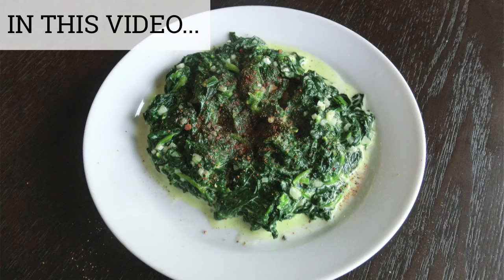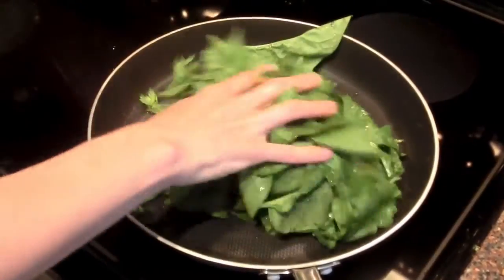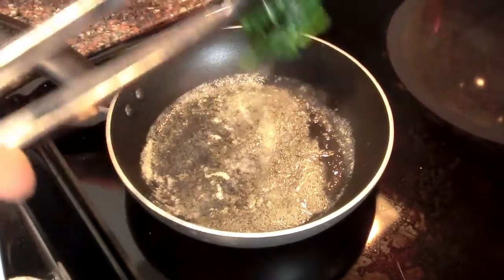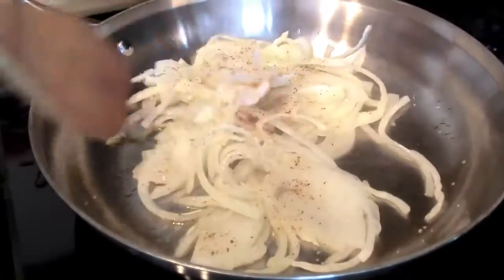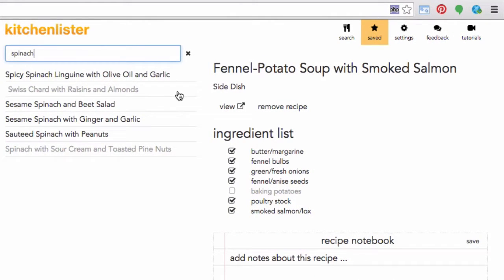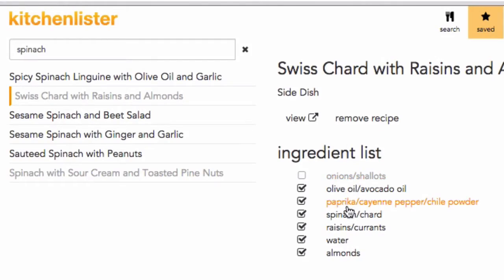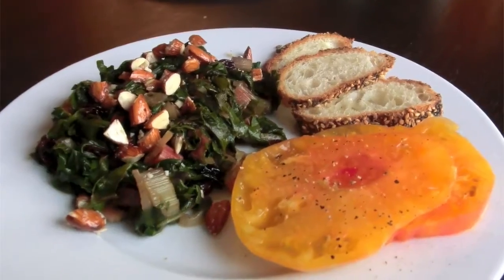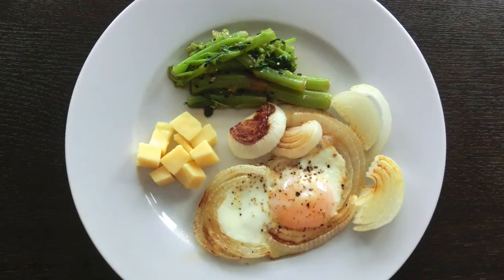Creamed Spinach! Or why not Swiss Chard?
Learn how to make creamed spinach and other easy (and sometimes healthier) variations!

to create a free account and use the switcher-swapper now!

Video also includes a short demo of the kitchenlister recipe finder and pantry management tool - an online tool that helps you cook with the ingredients you have on hand. Watch now for free access to my ingredient substitution tool.

micaela

Transcript:

This is a video about recipes that use spinach, that aren’t creamed spinach, but are cooked in the manner of creamed spinach, but don’t use heavy cream. Because you probably don’t have heavy cream… and this doesn’t count.

Hi, Micaela here, creator of kitchenlister, an online recipe finder to help you whip up dinner without keeping things like heavy cream around… or running to store at the last minute to buy them. There are a couple of basic ways to cook spinach. Sauté it in a pan with a little water, boil it, or steam it. The cooking method really doesn’t matter. The important thing is to make sure it’s well drained; really press on it to get all the liquid out. Now at this point if you’re thinking, “Hey, I came here for creamed spinach, would you just show me how to make it?” Well, fine, then here it is… chop up the cooked spinach, reheat in the pan, add heavy cream and cook a few minutes until it thickens. You can add minced garlic with the cream if you want. Finish the dish with salt, pepper, and freshly grated nutmeg.

For the same silky texture of creamed spinach without the cream, make buttered spinach. Yes, it’s what it sounds like. Just replace the cream with a little bit of butter. You could also simply toss the cooked spinach with olive oil and any kind of citrus or vinegar for a healthier option. Or for an Indian-style variation, crack open that spice drawer and add cumin seeds, panch phoron, curry powder, or garam masala plus red pepper flakes or cayenne pepper for some heat. Make sure to add whole spices, like panch phoron, at the beginning of cooking. Adding sautéed onions and cooking the whole thing in ghee would be more traditional. Or go for a Middle Eastern take, and use baharat or ras el hanout. Say what? If you’re not familiar with some of these spice mixtures, they’re getting easier to find in stores but you can also make your own approximations at home. And after cooking and seasoning your spinach, you can always top it with grated cheese and bake it for extra richness.

Now knowing that I was getting spinach in my CSA box this week, I used the kitchenlister tool and already found some spinach recipes I wanted to try. I also went ahead and saved them… so that’s the view we’re looking at now – the saved recipes view. A few of the titles are grayed out because I no longer have everything I need to make them right now. You might have noticed this recipe “Swiss Chard with Raisins and Almonds” and thought, hey, wait, I thought we were looking for spinach recipes. This isn’t a mistake. The tool lists spinach and chard together because you can use these two greens interchangeably, as long as you give the chard stems a little more time to cook. In fact, if I click on this label, you see a description for spinach, which not only includes chard but also beet greens, amaranth greens, and tatsoi. So now you know, when you have some of these more esoteric greens on hand, you can simply use them in your favorite spinach recipe! But going back to the Swiss chard recipe…

I cook the onion with the chard stems until they’re softened. Add the smoked paprika, then the chopped chard leaves. Once the greens are wilted, stir in the raisins and water and let it all cook until everything tastes how you want it.

Now any of these recipes make great side dishes. To turn these into dinner, place the cooked greens on top of toasted bread and top with fresh tomatoes, sautéed mushrooms, or fresh goat cheese or Gruyere. Or toss the spinach mixture with cooked chickpeas or lentils. And finally, don’t forget about the spinach crowns, which are a tasty treat. The what? Spinach crowns – the root end of the spinach – and another reason, besides cost, to pick up bunches, rather than bagged spinach. Steam them and toss with sesame oil and soy sauce! Delicious!

Today I’ve shared recipe ideas inspired by creamed spinach and shown you how the kitchenlister recipe finder can help you get comfortable using less common ingredients. And click the link below to go to my website where you’ll have immediate access to my ingredient substitution tool.